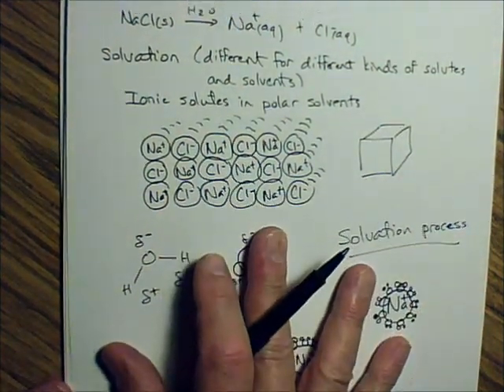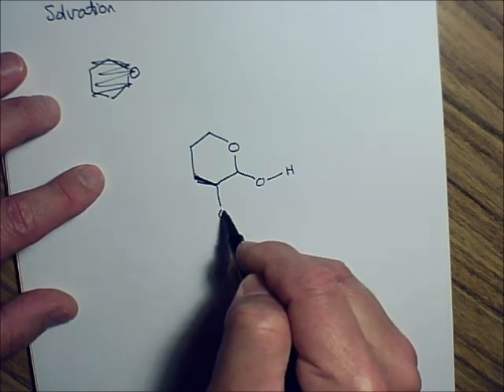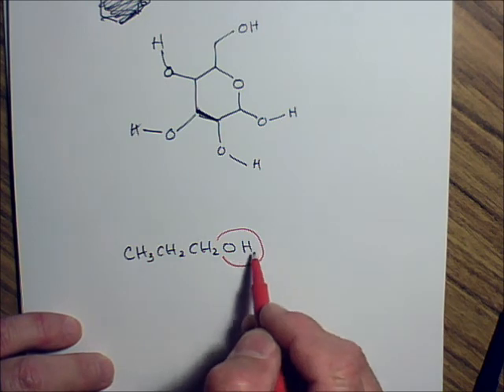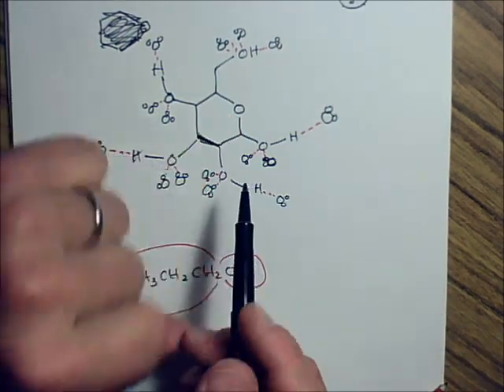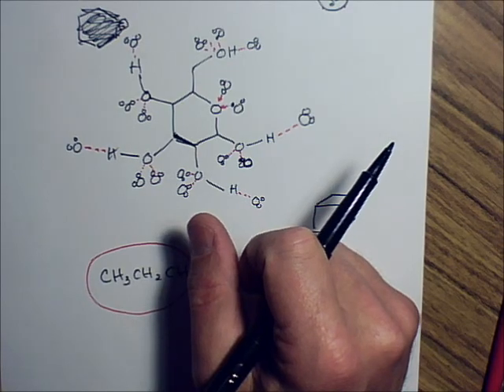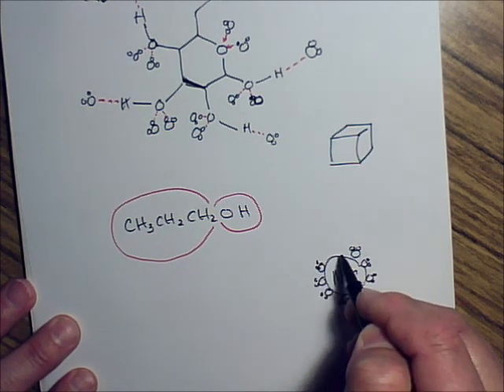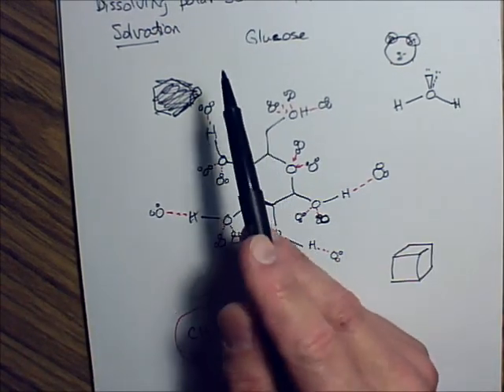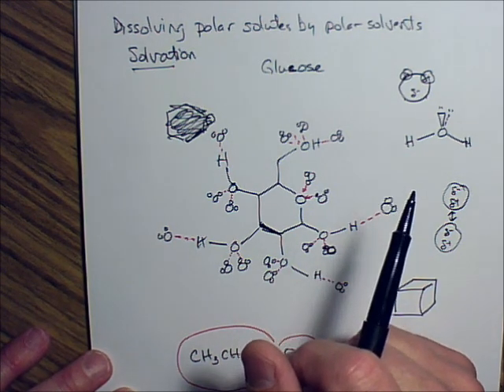Unit8_Solvation_Polar_pt2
This video is an explanation of the solvation process for polar solutes in polar solvents.  Solvation is the way that solvent particles (usually those particles are molecules) dissolve solute particles.